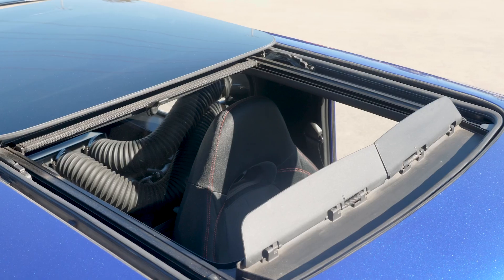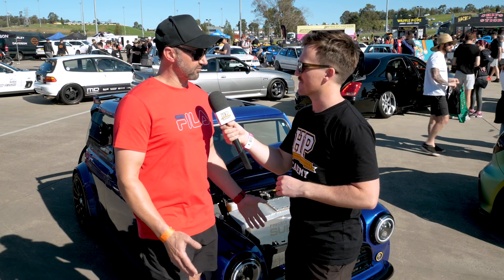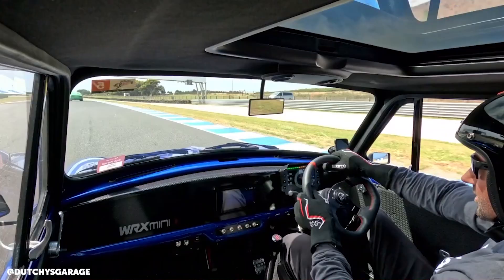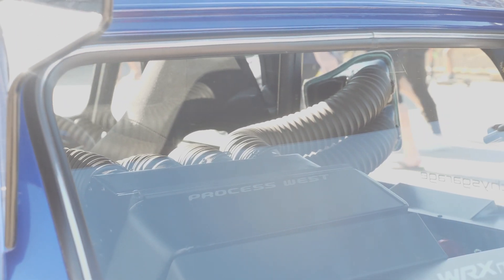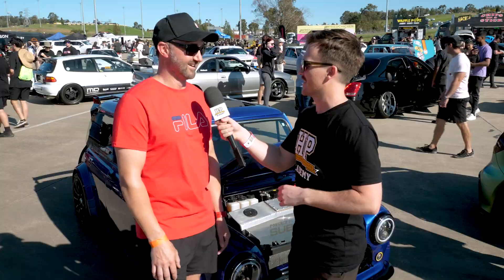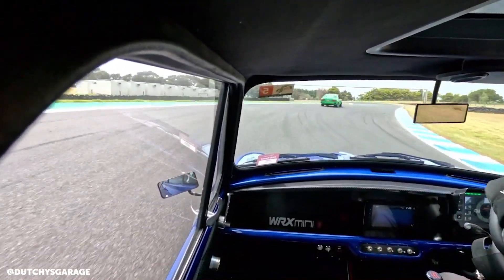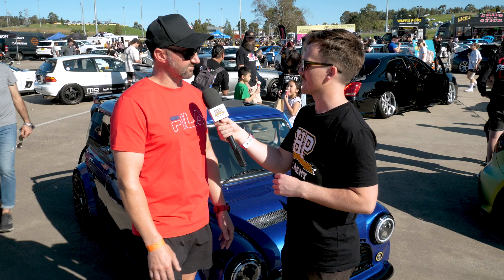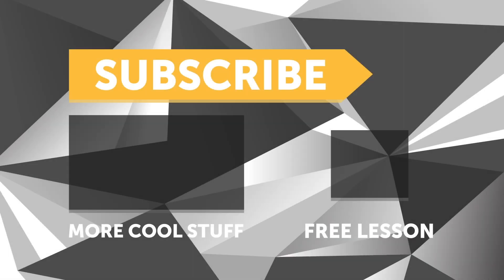The Engine Swap Nobody Saw Coming | MiniRex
🏎️ Building a fast car? Get $400 OFF the all-inclusive VIP online course package deal
👨‍🏭 Learn to make excellent custom parts for your own projects.

*Home Built EJ25 Swapped MiniRex: A Subaru-Powered, Mid-Engined Mini Masterpiece*

We've seen our fair share of engine-swapped Minis, from Honda's B and K series to Suzuki Hayabusa motorcycle engines, but this EJ25-powered Mini takes things to the next level. Steve from @DutchysGarage has crafted something truly unique: a 1961 Morris Mini transformed into a mid-engined, RWD beast, all thanks to the heart of a 2010 Subaru WRX EJ25.

This 'MiniRex' stole the show for us in the World Time Attack Challenge carpark, with Steve *personally handling 99% of the build himself* —impressive work, especially given Australia’s strict vehicle regulations, which was one of the reasons for using an older pre-1973 chassis. The impressive 1-man-band craftsmanship and road-legal engineering make this build a real standout, combining eye-catching aesthetics (who doesn't love a sunroof!) with serious performance potential.

*Key Build Details:*

- 1961 Morris Mini – Mid-engined, RWD conversion
- Subaru EJ25 engine: Essentially stock, producing 250hp and 400Nm of torque
- Haltech Elite 2500 ECU with an iC7 dash, sensors, and wiring harness
- Process West intercooler for added cooling performance
- 3.9 final drive ratio for optimal gearing and acceleration of the 15" wheels
- Mazda MX5/Miata suspension, hubs, and subframe integration
- Viking coil-overs
- Subaru inner CVs, custom axles, Mazda outer CVs
- 2003 BMW Mini panoramic sunroof – because style matters too!
- An unbelievable power-to-weight ratio, making this Mini a true sleeper

If you're into unconventional engine swaps and unique performance builds, this one is definitely for you. Watch as we dive into the details of this incredible Mini and why it’s got us so excited!
TIME STAMPS:
0:00 - Steve - Dutchy's Garage
0:22 - Why An EJ25?
0:56 - Fully Road Legal - Mid-Engined
1:36 - Drivetrain
2:19 - Fabrication & Box Chassis
2:50 - Servicing: Planned Ahead
3:02 - Glass Firewall
3:42 - MX5 Suspension: Double Wishbone
3:59 - Viking Coilover
4:10 - Subframes
4:36 - Engine & Power
5:08 - No More Torque Steer!
5:31 - Compared To FWD B16 Swapped Mini
5:47 - Haltech Electronics Package
6:12 - Added Upgrades
6:49 - Where Did Steve Get These Skills?
7:12 - No CAD
7:41 - Dutchy's Garage
8:00 - BUILD.TUNE.DRIVE